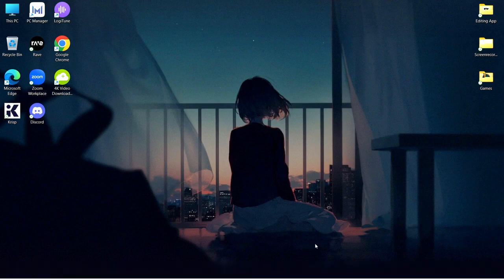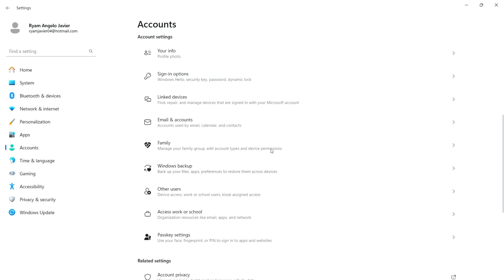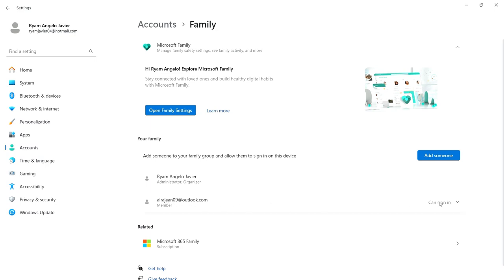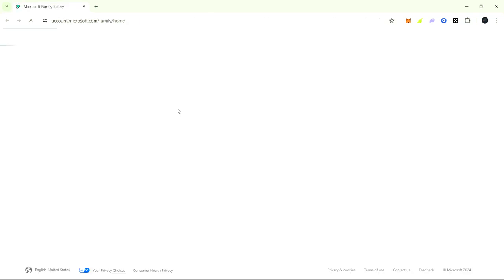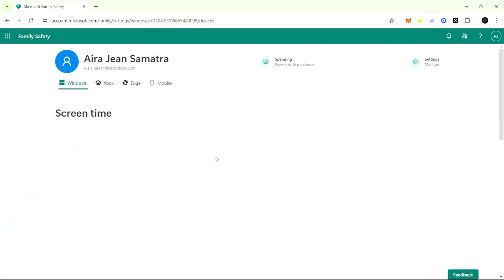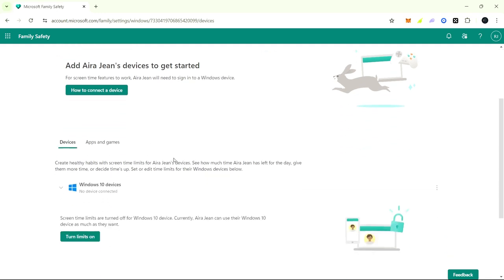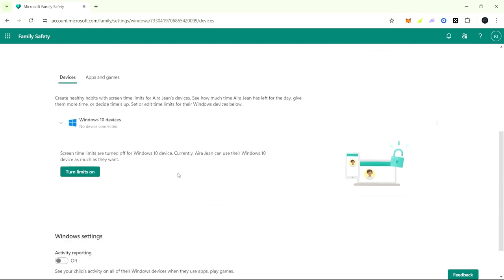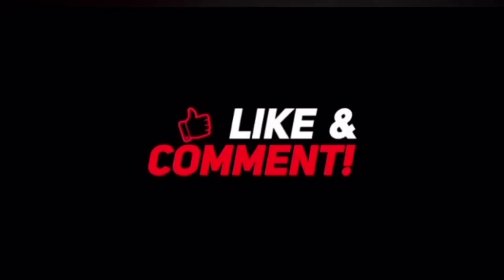How To SETUP PARENTAL CONTROL On PC | Parental Controls windows 10, 11 (Easy)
In this video, I'll show you How To SETUP PARENTAL CONTROL On PC | Parental Controls windows 10, 11 (Easy) . Whether you have a windows or mac device, the steps are the same to setup windows 10 parental control on Laptop.
The method is very simple and clearly described in the video. Follow all the steps to How To SETUP PARENTAL CONTROL On Windows.